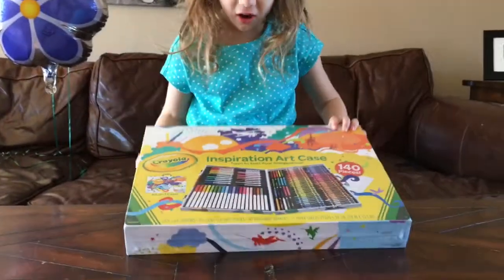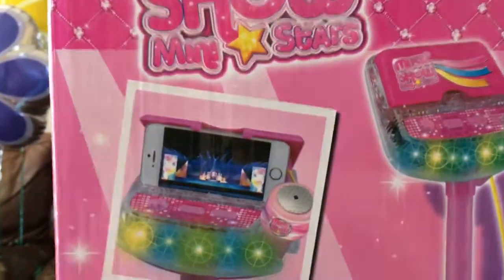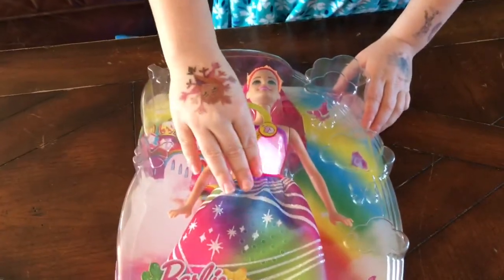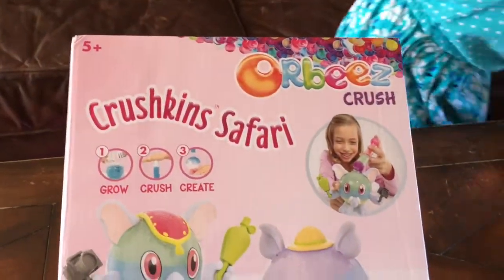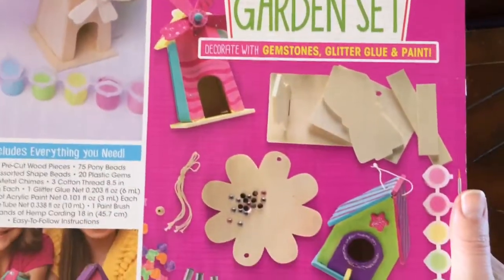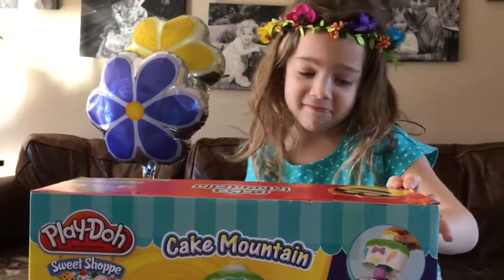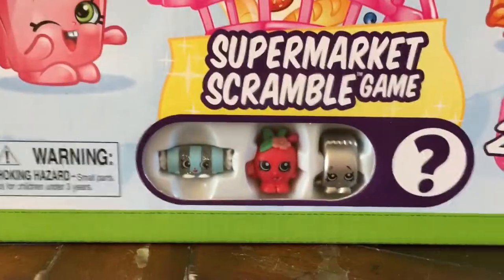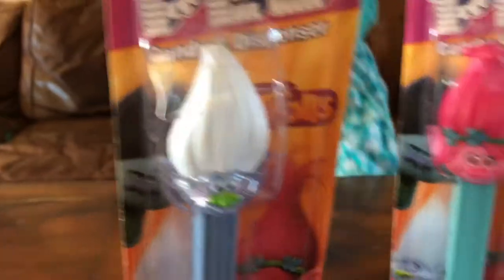Toy Channel: Joey's Birthday Present Reveal Shopkins, Trolls, Dress up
Check out what Joey got for her birthday! We had a surprise party for Joey and she was so excited! Joey is now 5! She loves all of her presents! She got shopkins season 6 chef club, Beados, Play-Doh, Barbies, Moana adventure playset, Trolls stuff, a karaoke machine, and so much more!

❤ About Us ❤
Sisters Surprise Toy Review is a family friendly channel for chilren of all ages! Watch as the sisters open and play with toys. Sisters go on adventures too!

Even if you are a big kid and like toys, you should check our channel out.

Dreamworks Trolls is one of our favorite movies! Our cousin worked on the movie. She is so lucky, she works at Dreamworks in California! Check out our awesome Poppy and Branch set with light up floor